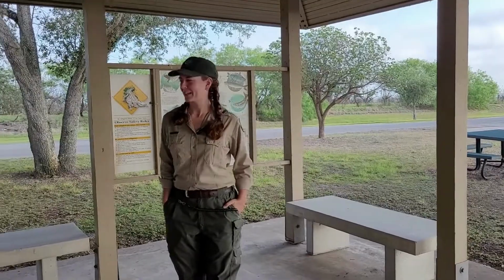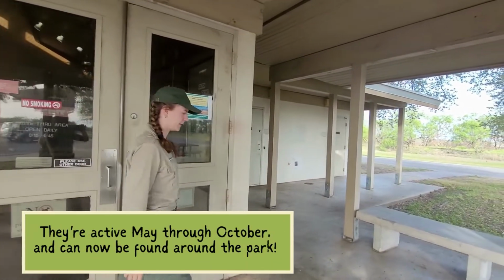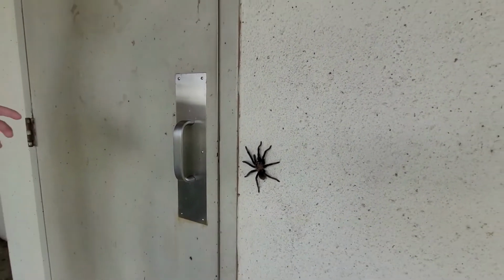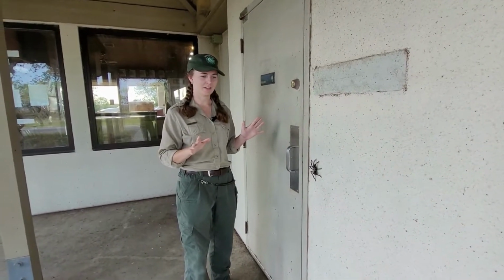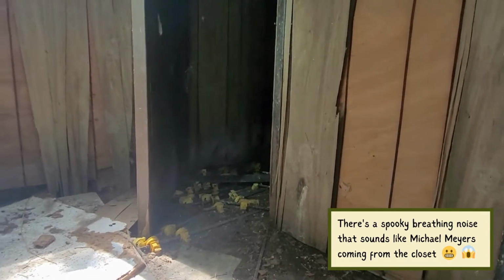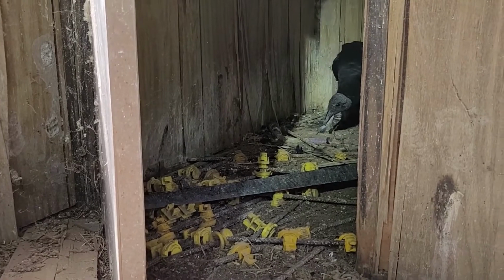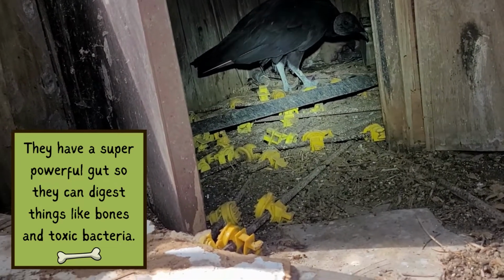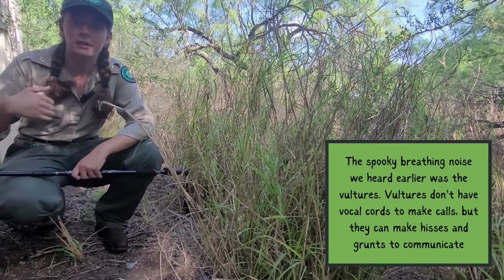Choke Canyon SP | Into The Canyon Episode 3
What's happening this week at Choke Canyon State Park? A vulture family is living in an old building, and tarantulas are on the move! Join us to learn about these fascinating park residents.